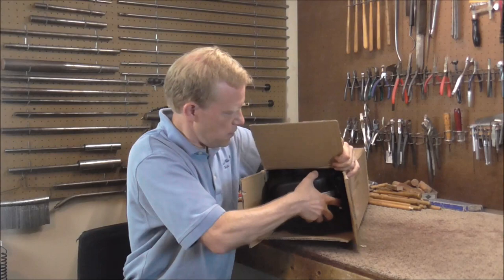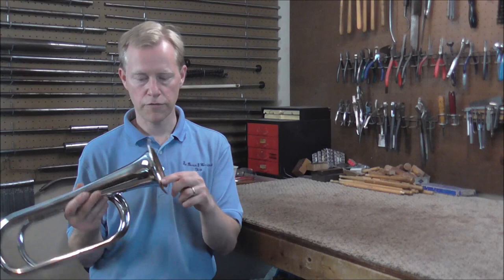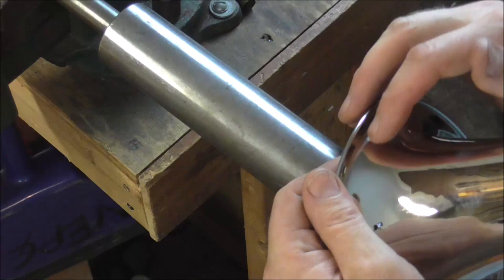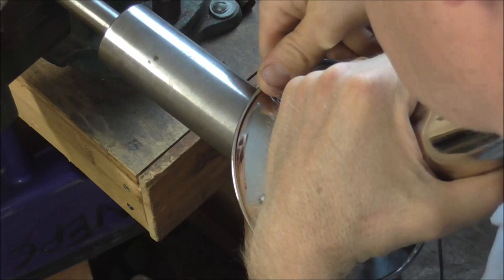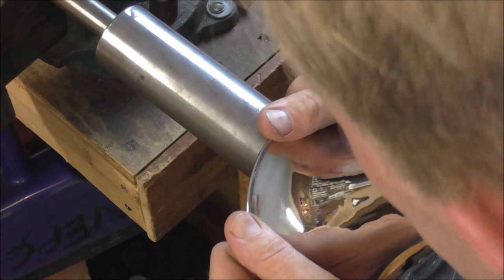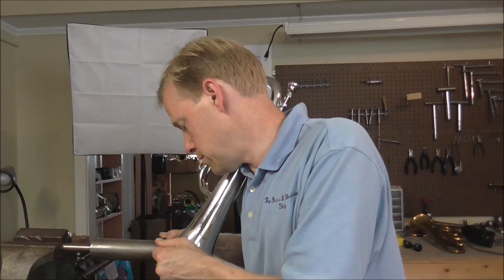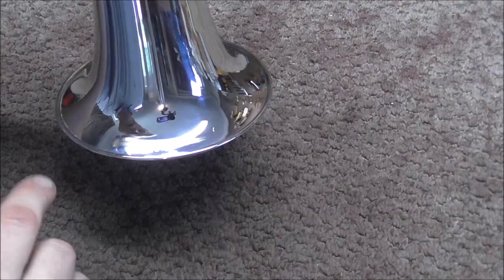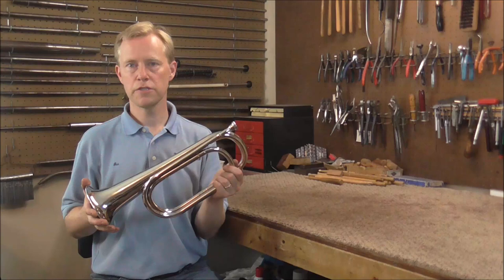Removing a Bell Dent On a Ceremonial Bugle: Band Instrument Detective Series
One of my viewers sent me a bugle that is used for playing Taps at veterans' funerals. It had a dent in the bell. This video is of me removing the dent and leveling the bell.
If you are a trumpet, cornet, or bugle player, please consider volunteering for Bugles Across America.